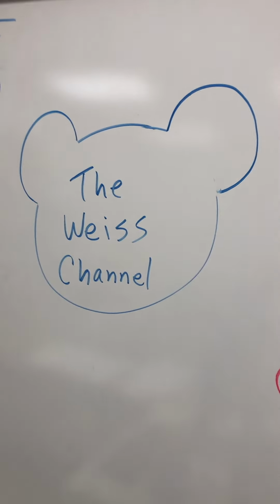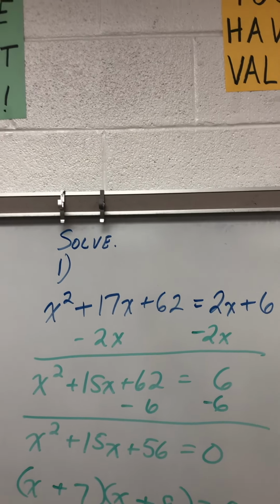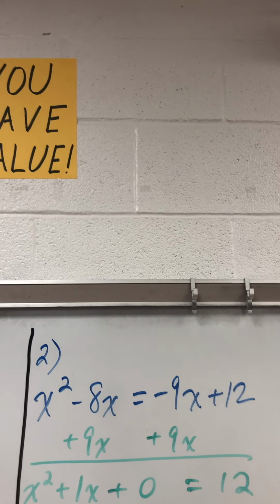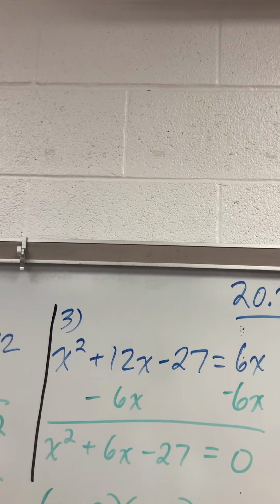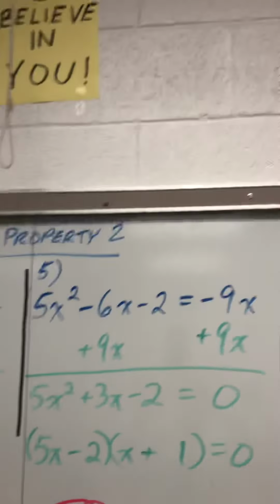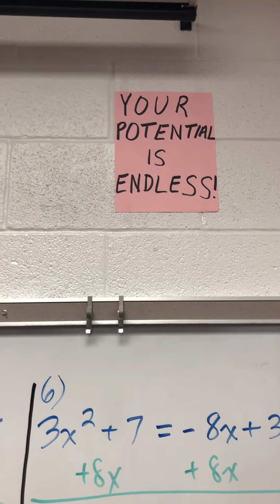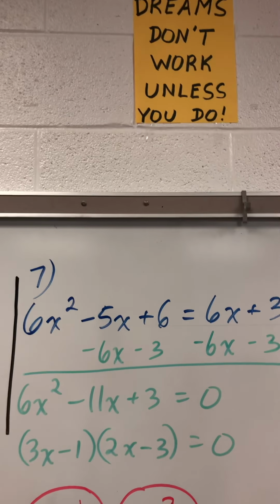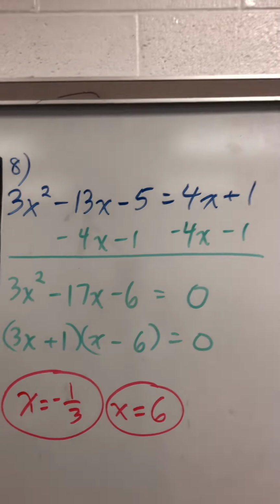Zero Product Property (Factor First!)